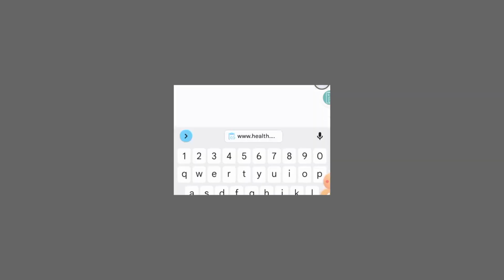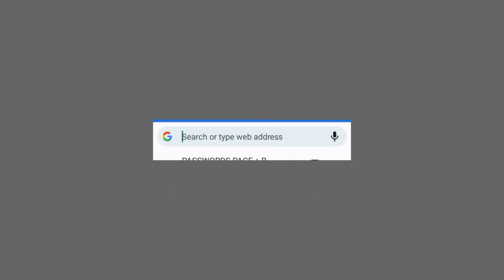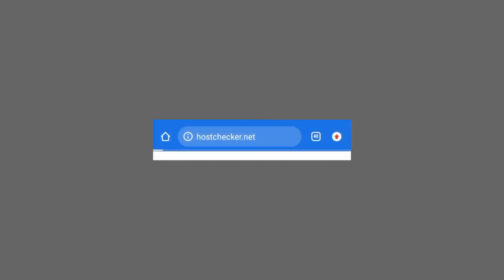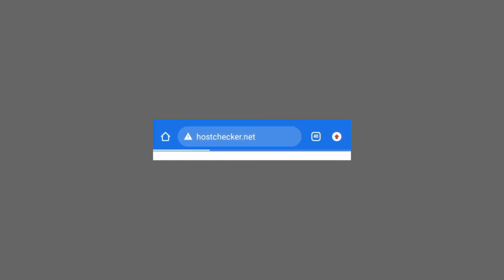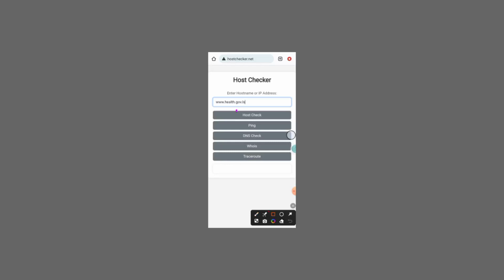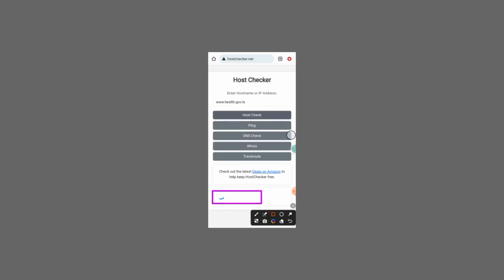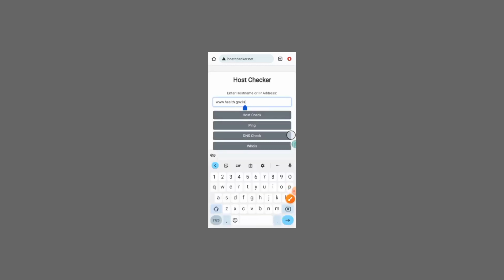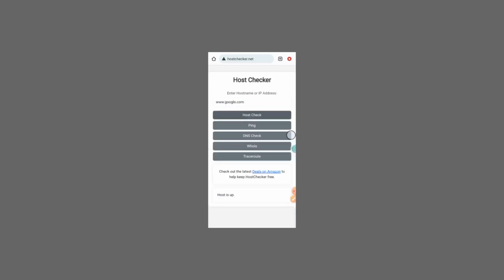How to find a working bug host | SNI finding method All countries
In this tutorial, we explore a streamlined approach to enhancing your internet connection by finding and verifying a working SNI (Server Name Indication). The process begins with accessing a specialized website, Cber Tech Dict B Host, where users can generate a list of available SNIs based on their country selection. Once the SNI is generated, it must be tested for functionality through Host Shnet, a tool designed to check whether the SNI is online or offline. Users simply paste the generated SNI into the verification box and click the “Shake Host” button to instantly check its status. If the SNI is found to be down, users can easily repeat the process by selecting a new SNI until they find one that is online and functional.

This method is a secure and effective way to enhance your online experience, ensuring you can enjoy a reliable and fast internet connection.